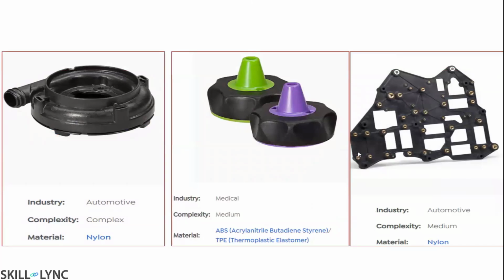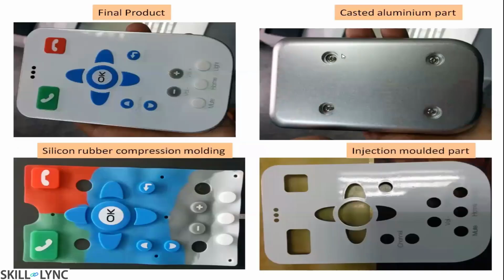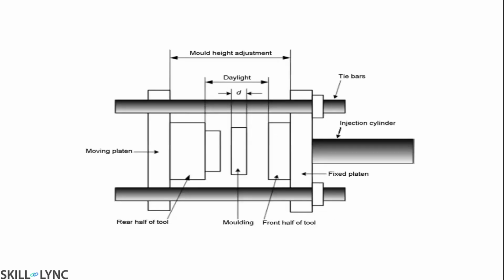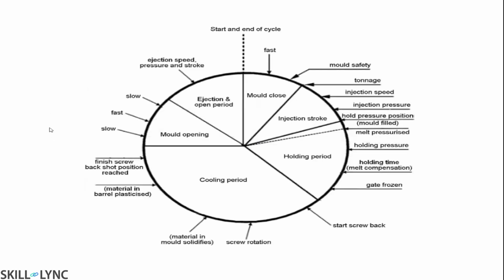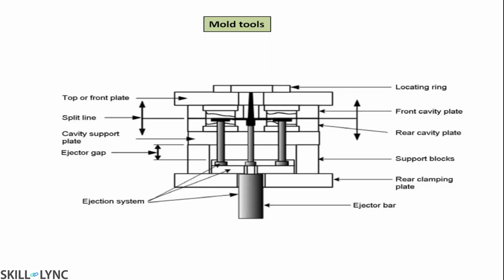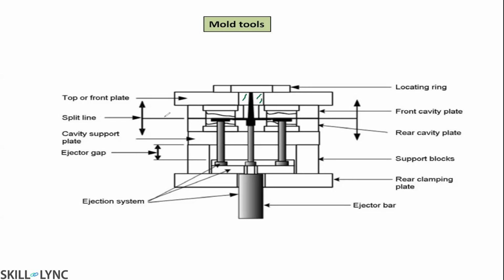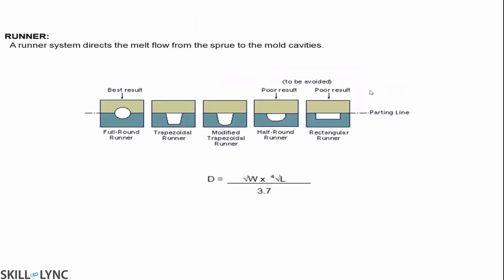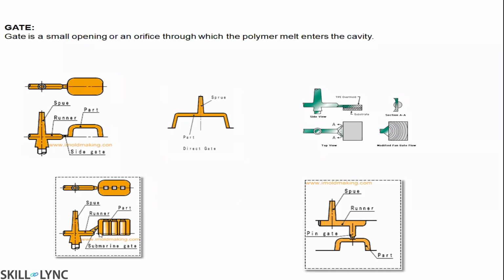Introduction to Mold Design (Part-1) | Skill-Lync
This is a Certified Workshop!

This video is the part-1 of the webinar on Introduction to Mold Design. In this video, the instructor talks about the skills required for mold designers and also explains the usage of molding tools.

1. Learn industry-oriented technical skills from an industry expert.
2. Work on 4 Industry oriented projects & 8 challenges. Create a strong profile for you to get recruited. Here is an example profile of one of our students
3. Attend 4 live video conferencing support sessions every week.
4. Private group access. Interact with industry experts and Skill-Lync support team 24/7, get your doubts clarified
5. Master Course students get to work with a career mentor to provide better job opportunities.
6. We are top-rated Mechanical Engineering Online Course Providers - 4.9/5 over 200 reviews